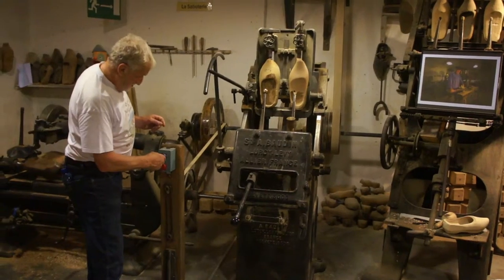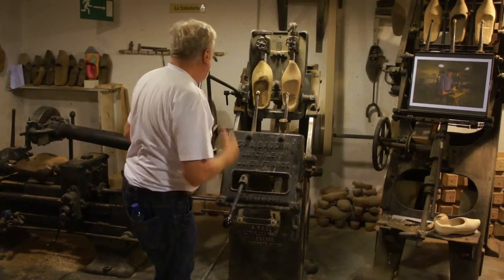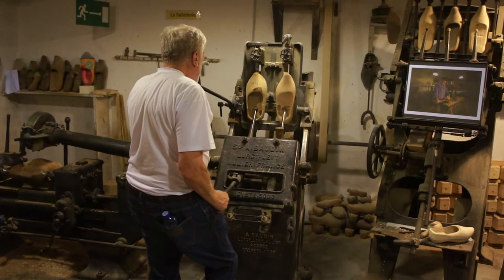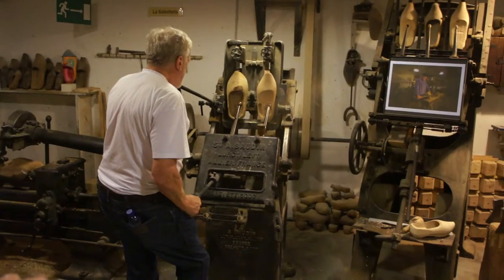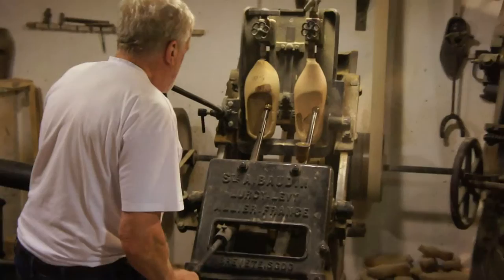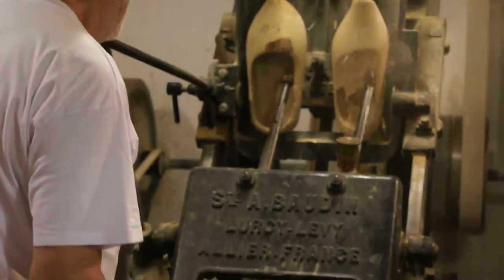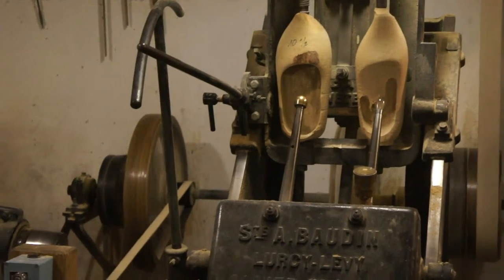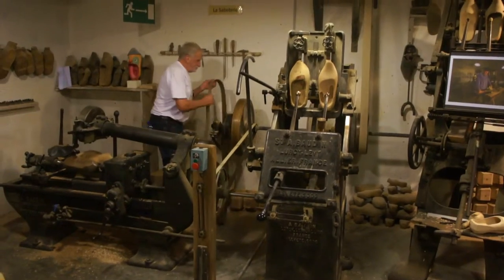Labaroche Musée des métiers du bois. Machines à tailler les sabots.